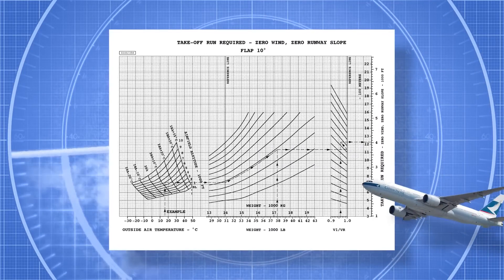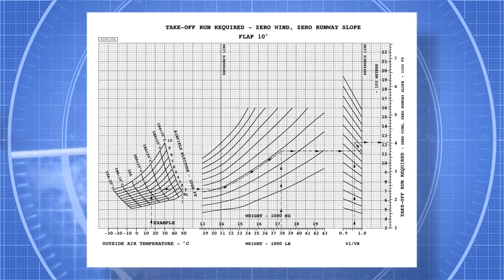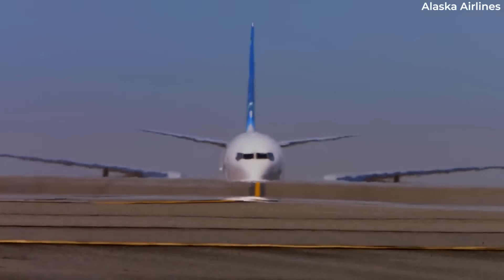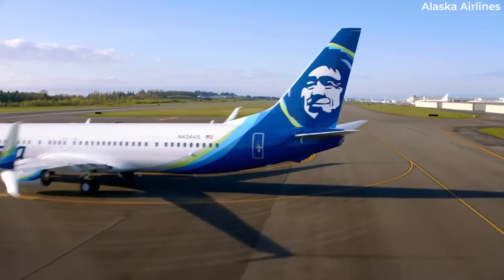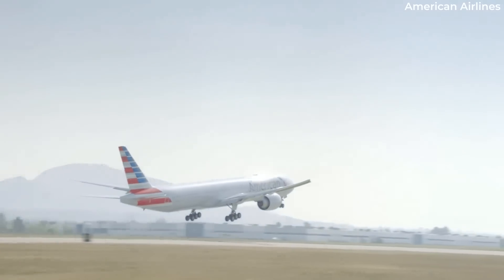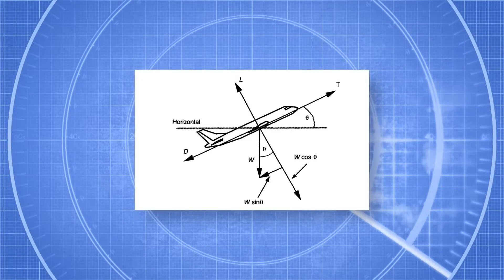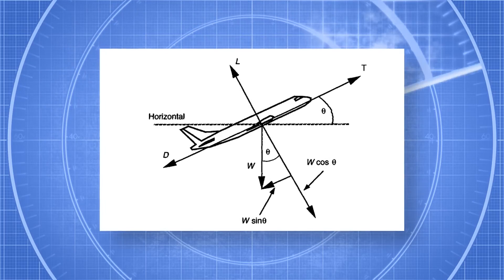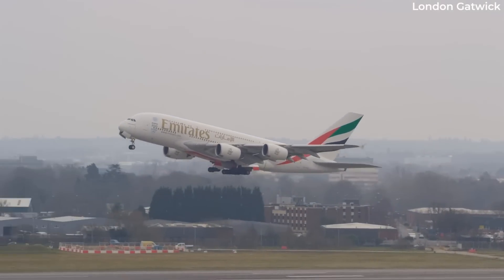Four Factors That Determine Aircraft Takeoff Ability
The act of taking off consists of a ground segment known as the takeoff roll or the ground run, followed by an airborne segment which is the distance required to reach the screen height. Many factors can affect the takeoff distance. In this video, we will look at four.